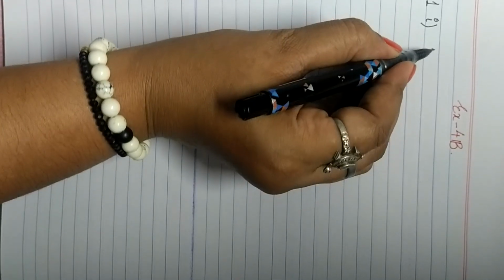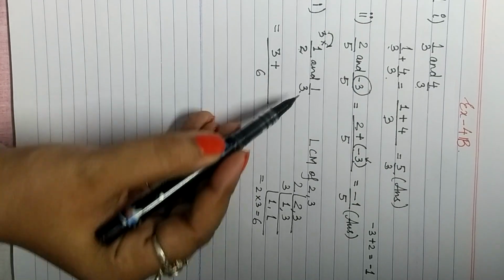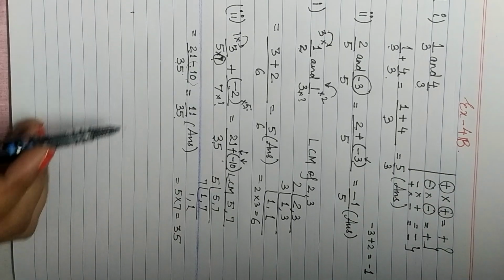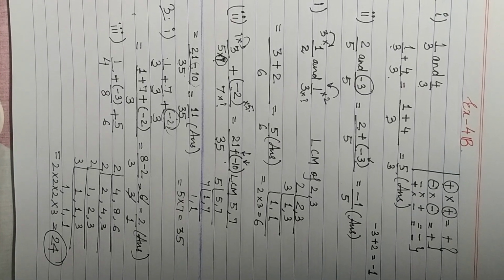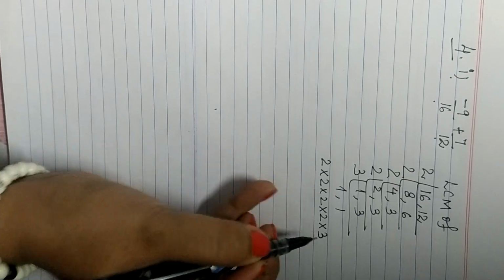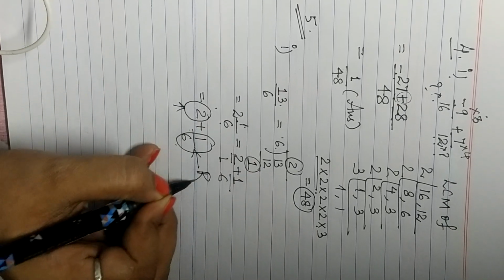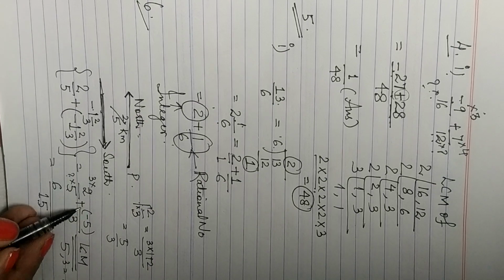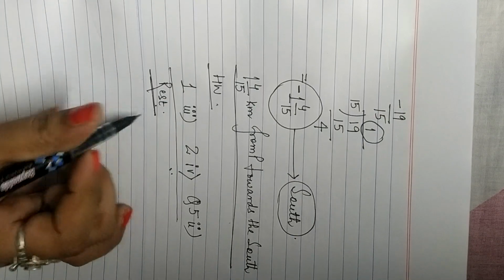July 13, 2020